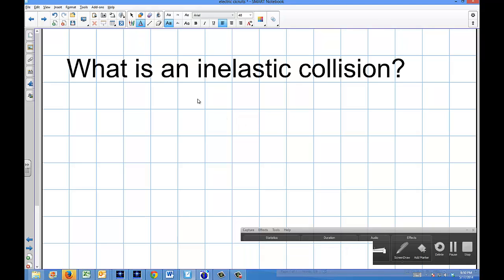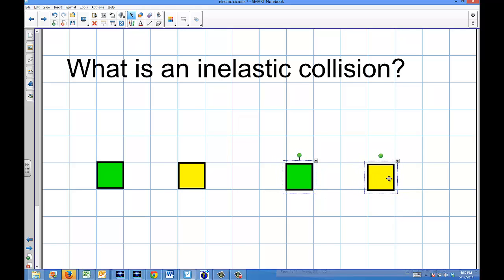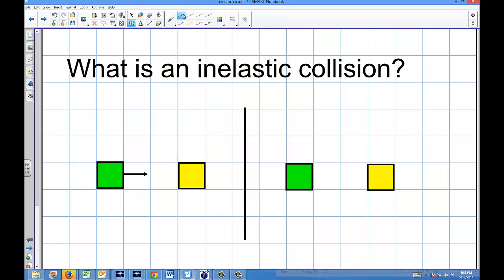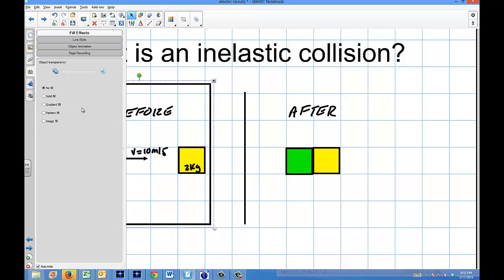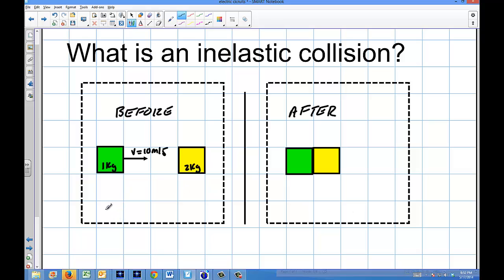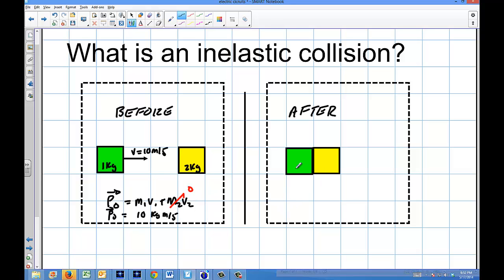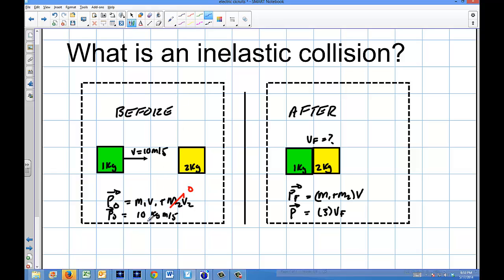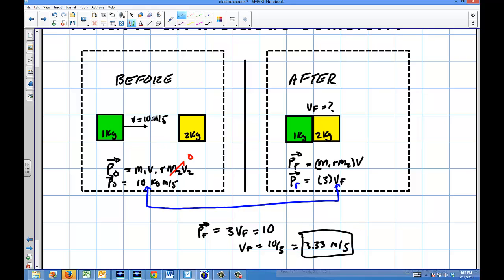Physics: Momentum: What is an inelastic collision?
Physics: What is an inelastic collision?